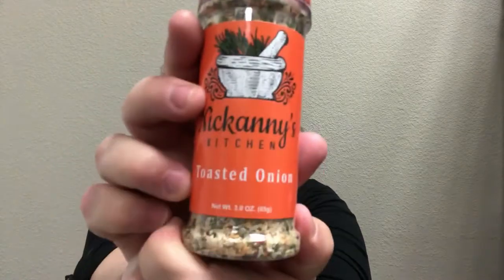Creamy Risotto with Roasted Broccoli ZYD Recipe - Renal Diet HQ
to get more information about the recipe and purchase the spice.